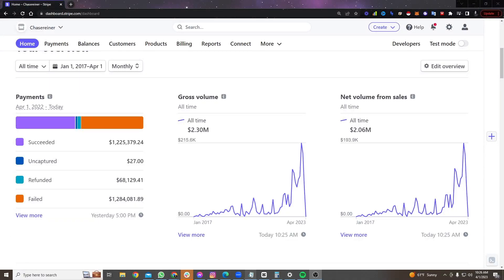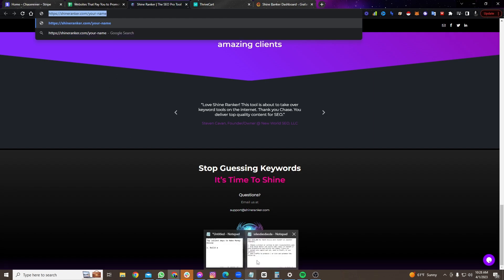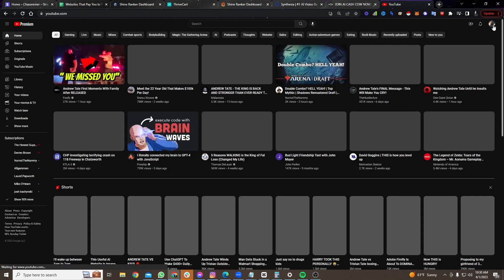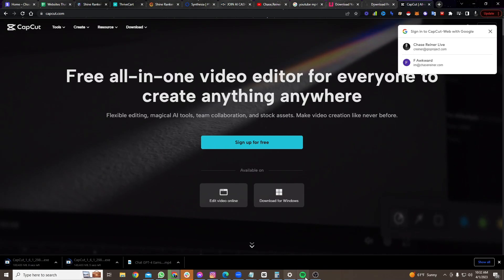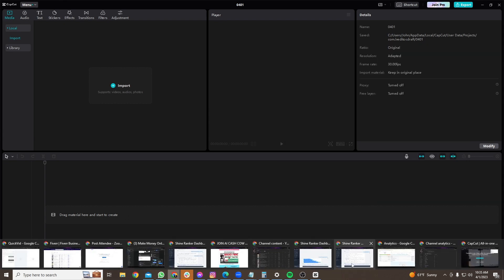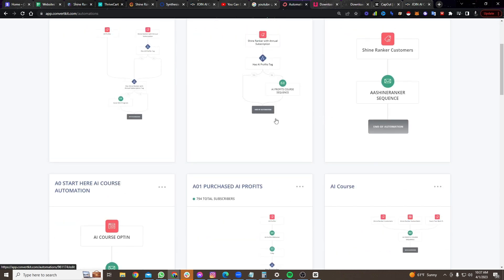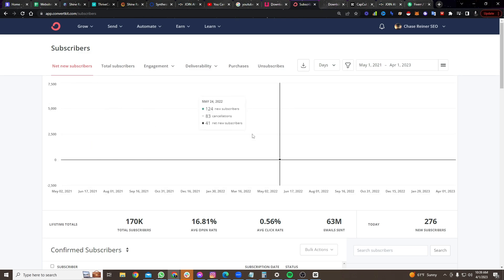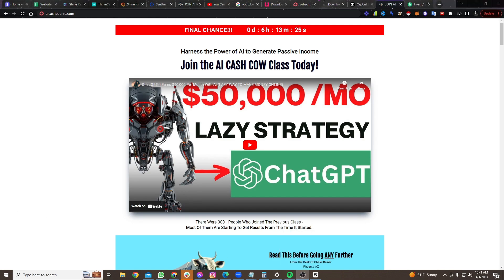Make $100,000 Per Month Online With ChatGPT AI (EASIEST STRATEGY)